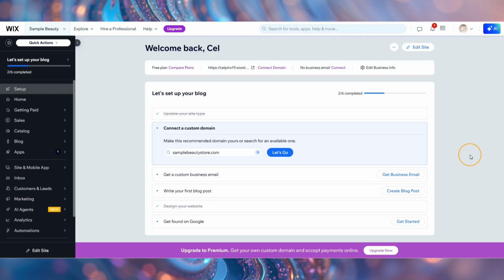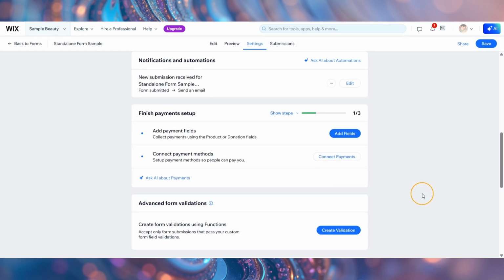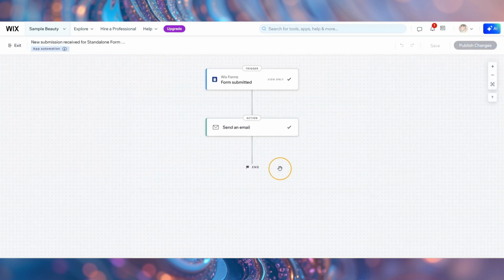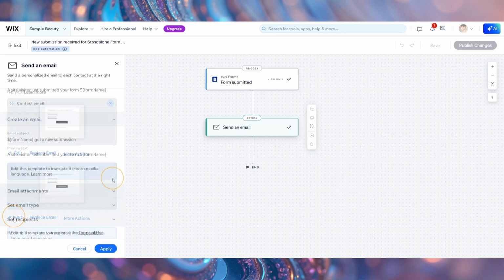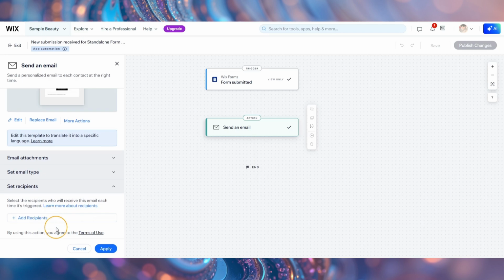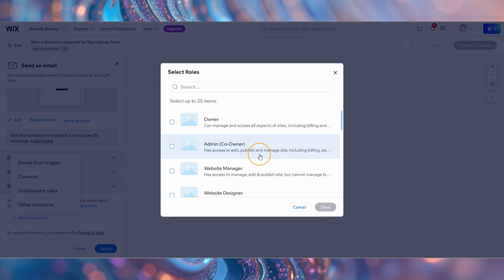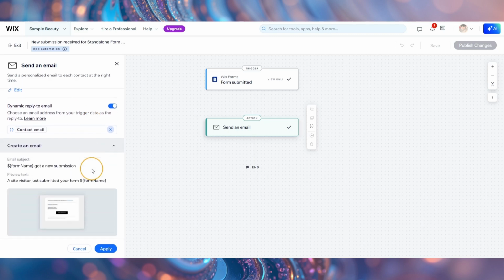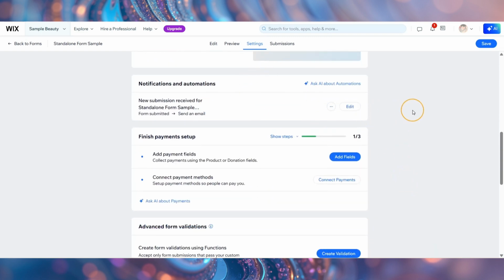Wix Forms: Choosing Who Gets Notified About Form Submissions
Never miss a lead again! This guide will show you how to choose who gets notified every time someone fills out a form on your Wix site! Whether it's just you or your whole team, you can easily manage email alerts to ensure the right people stay in the loop and can respond fast!